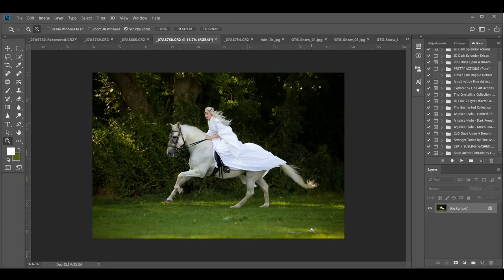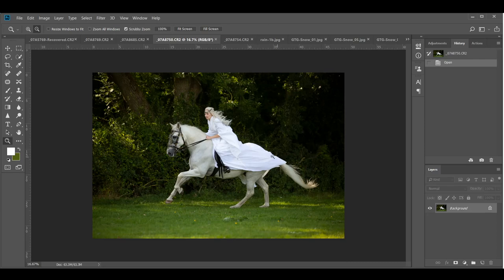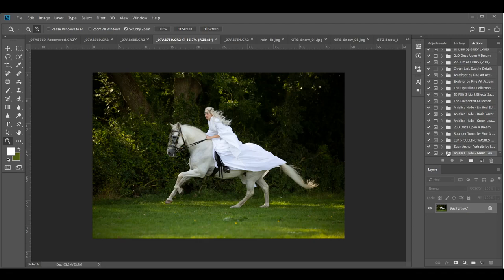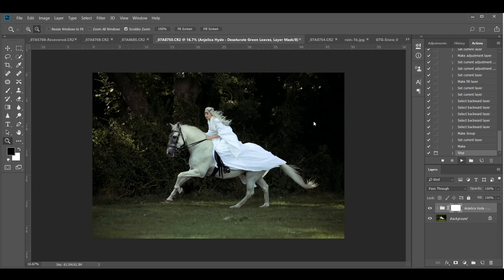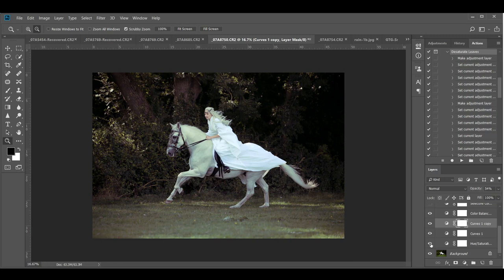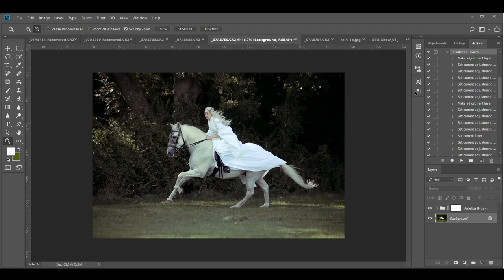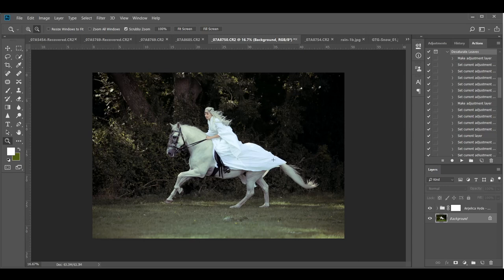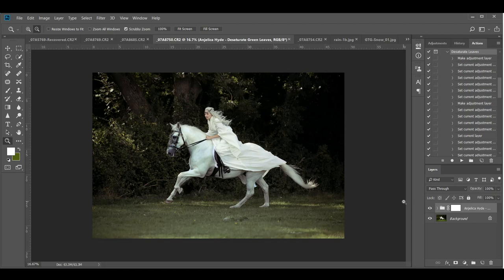Desaturating leaves -Photoshop editing by EJLazenby Fine Equine Art and Photography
Learn how to desaturate leaves using photoshop and an action from AnjelicaHyde.com. Equine photographer Jane Lazenby teaches you to how to change the feel of your image using an image from her equine photography workshops.